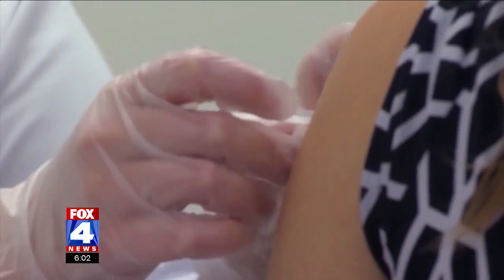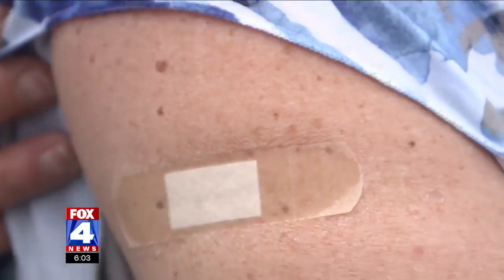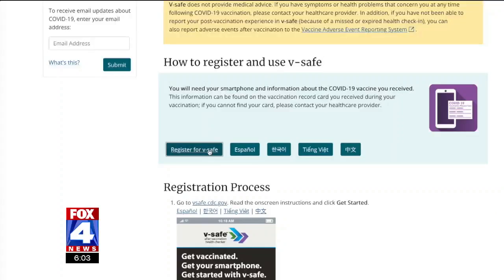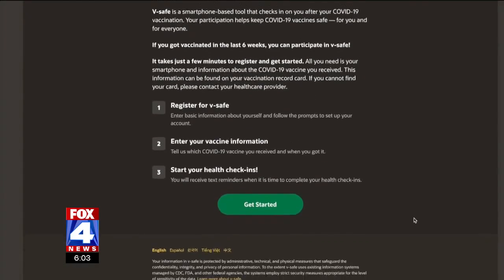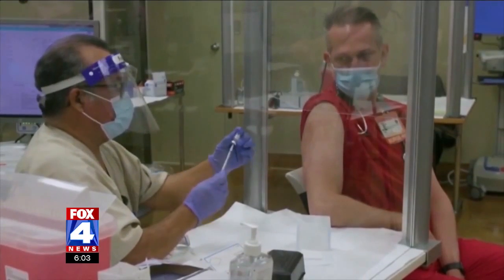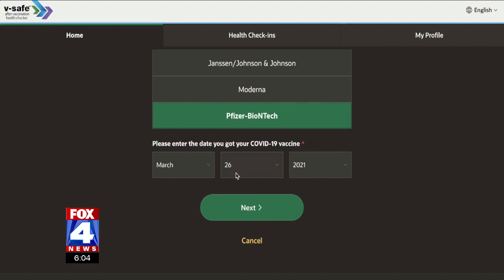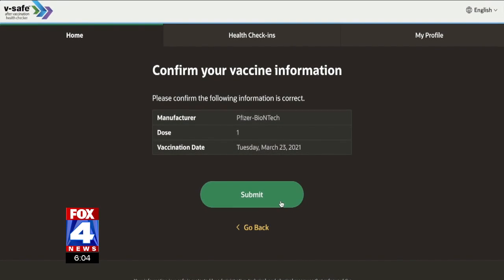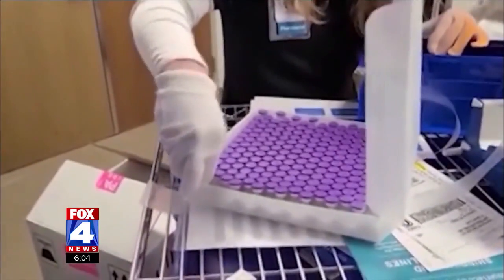FOX4: New V-Safe app will help patients report any COVID-19 vaccine side effects to CDC